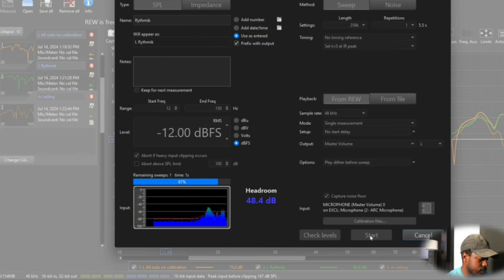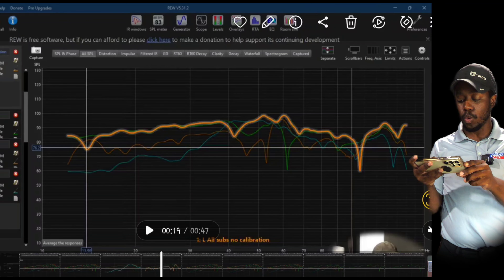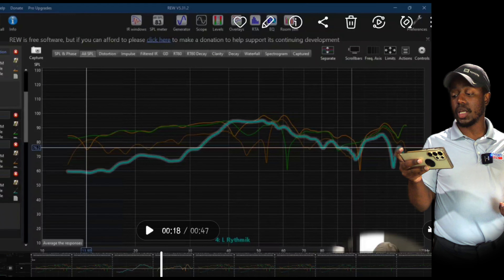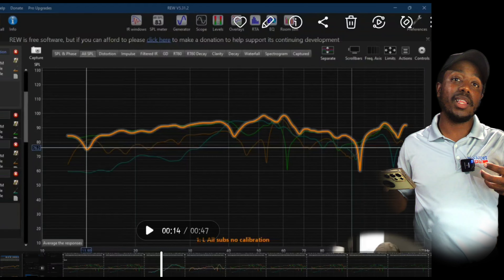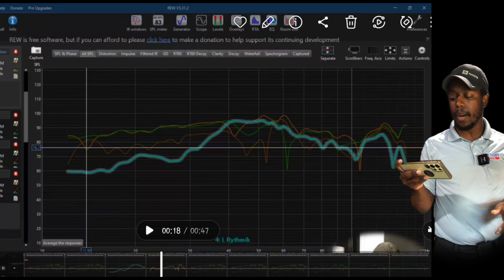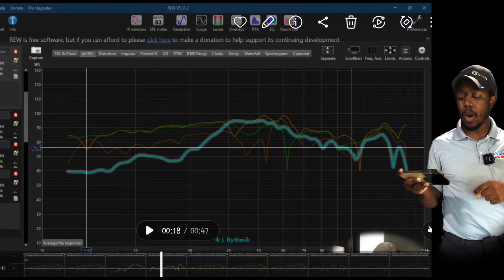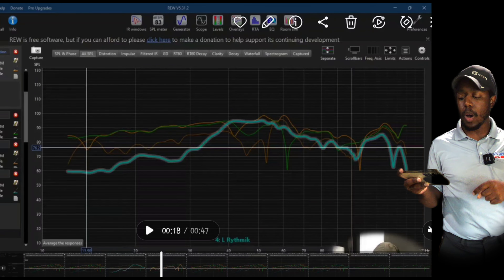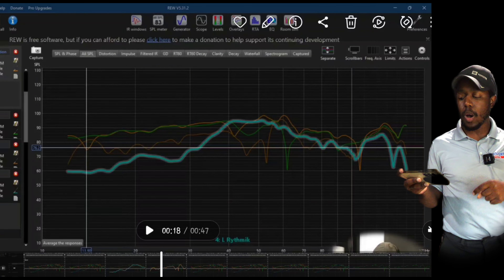My $3000 Subwoofer SUCKS!!...But I fixed It 😏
It doesn't matter how good your subwoofer is if it's not placed correctly. Sound is sound, and even the best subwoofer in the world can sound poor in the wrong location. But we're fixing that 😏